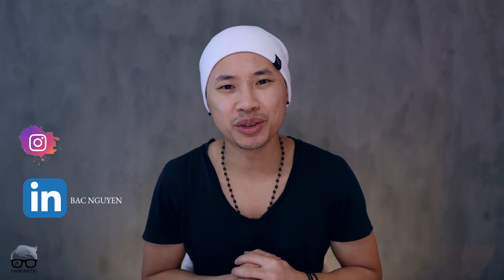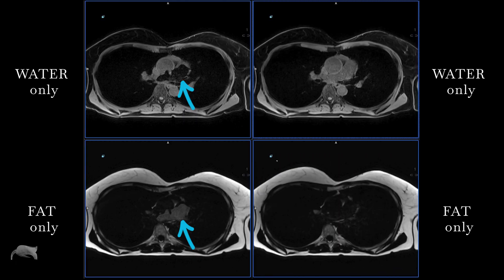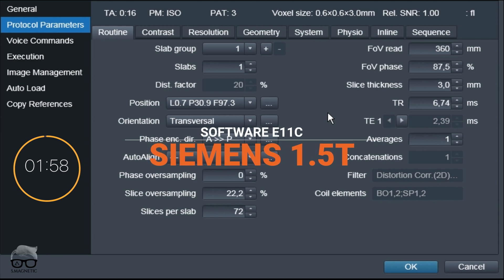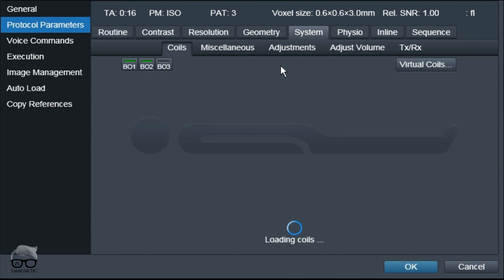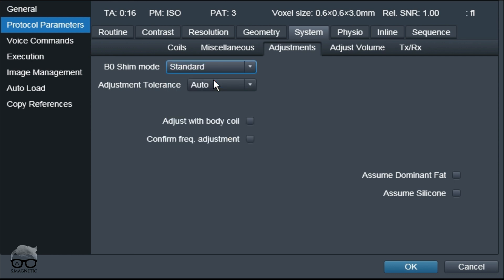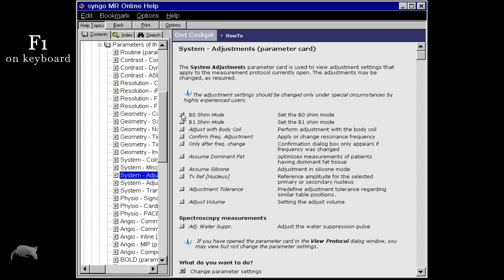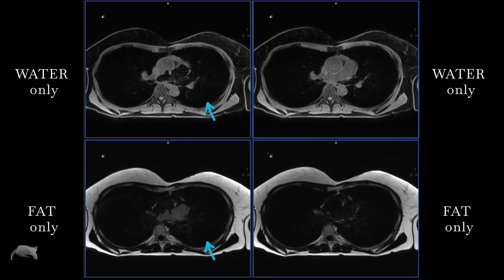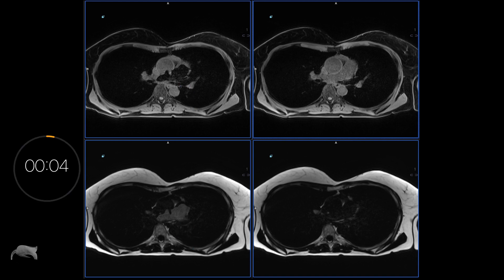DIXON SWAP – ONE STEP SOLUTION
In this 2 minutes tips & tricks video I’m going to share how to cope with DIXON swap artifact with one single step. Keep in mind it doesn’t work every time. However, it’s worth trying when such swap occurs. Tune in and join me.